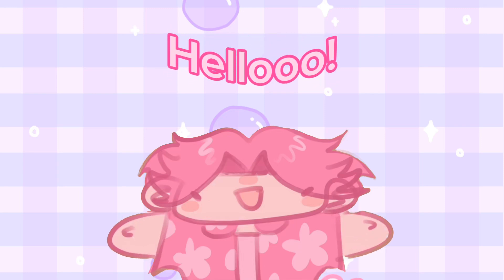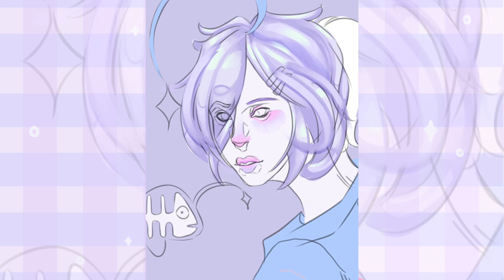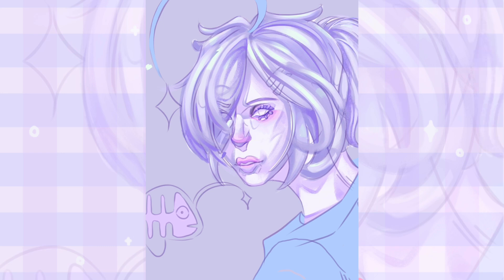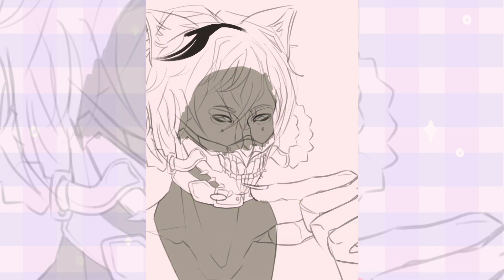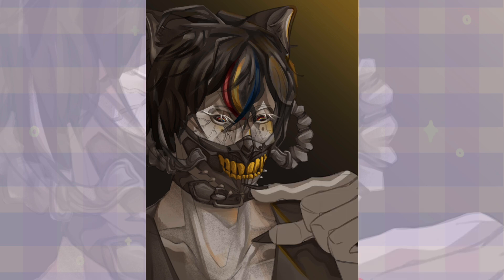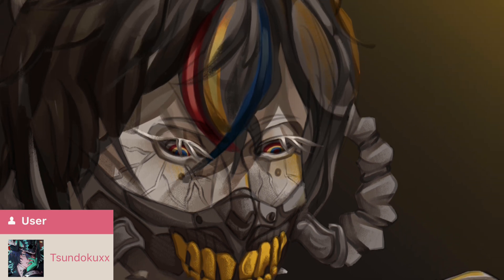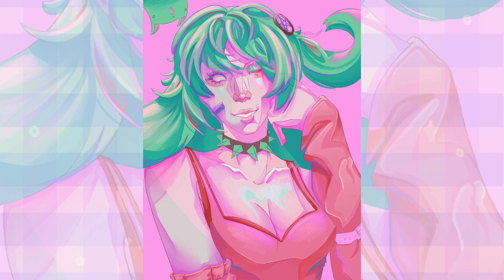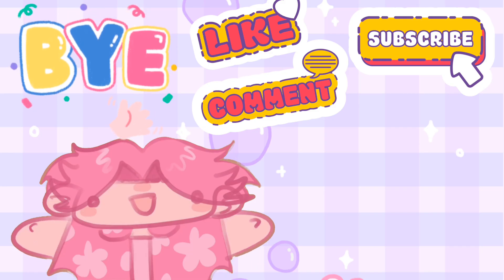Drawing 3 people’s characters!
This video took a little while to make but it’s finally out! Hope u enjoy :D

Character credits!!